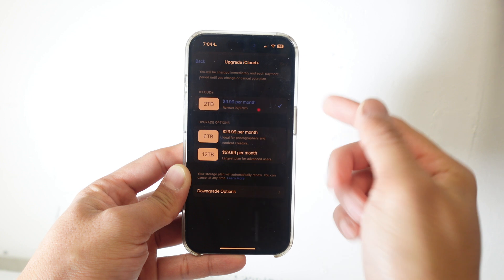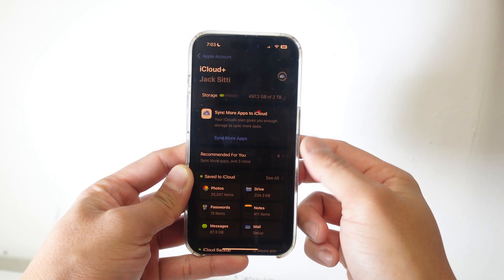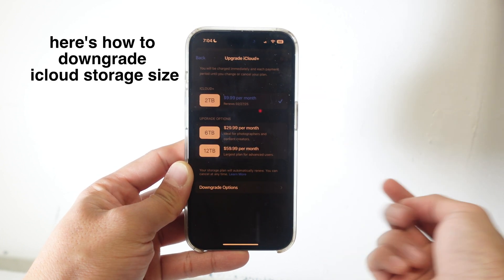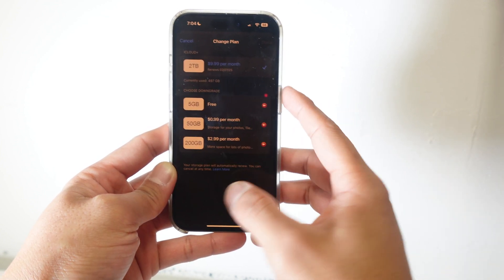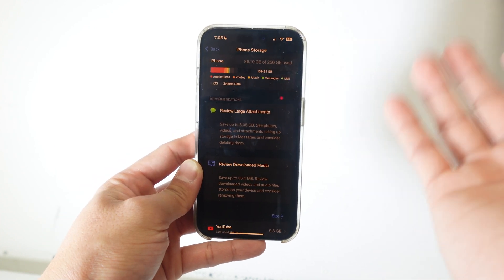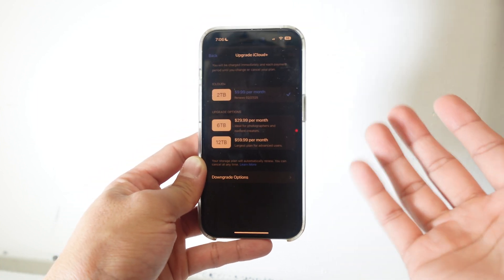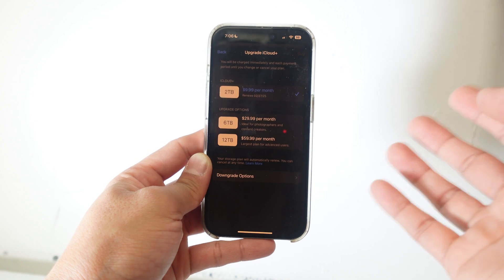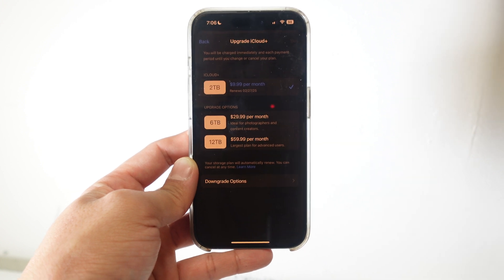How To Increase iCloud Storage Space On iPhone - SUPER EASY!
Summary:

1. Go to "Settings"
2. Click on your name at the top
3. Scroll down and click on "iCloud"
4. Click on "Storage" or "Manage Plan"
5. Click on "Change Storage Plan"
6. Choose and pay for the storage size you'd like

Shown is an iPhone 15 Pro but it should work on just about any iPhone.